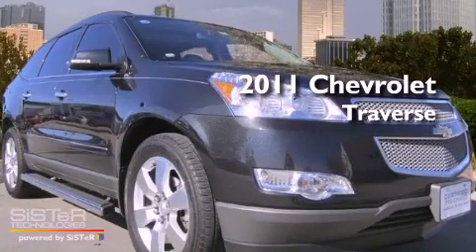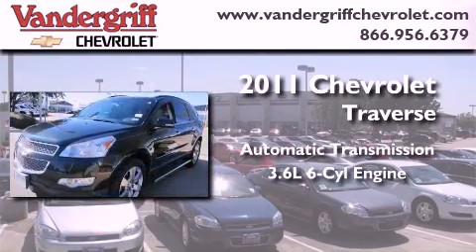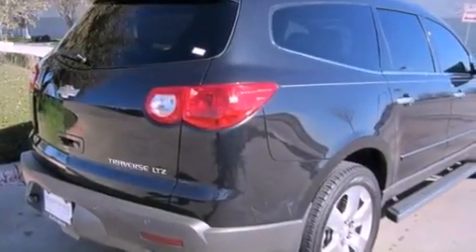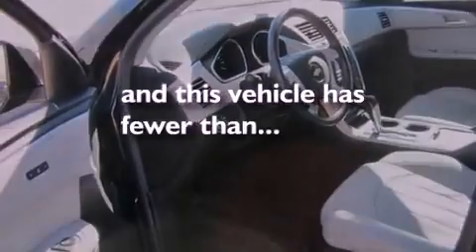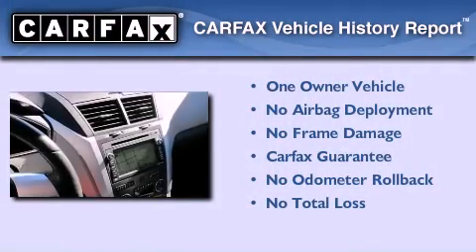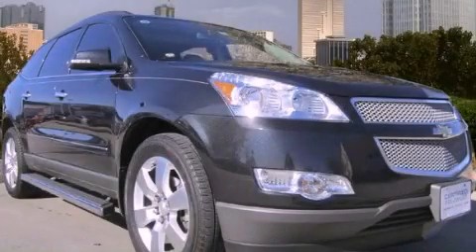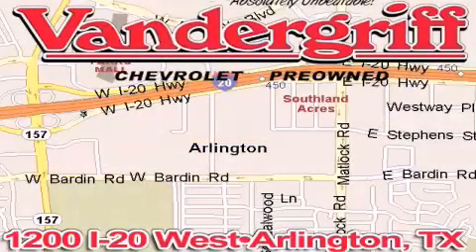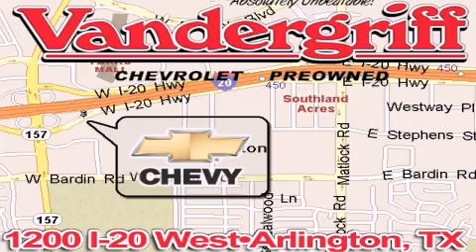Preowned 2011 Chevrolet Traverse Irving TX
Year : 2011

 Make : Chevrolet

 Model : Traverse

 Engine : 3.6L SIDI V6

 Trans . : Automatic

 Exterior : Black

 Miles : 17,066

 Interior : Gray

 Vandergriff Chevrolet

 1200 I-20 West

 Preowned 2011 Chevrolet Traverse Arlington TX